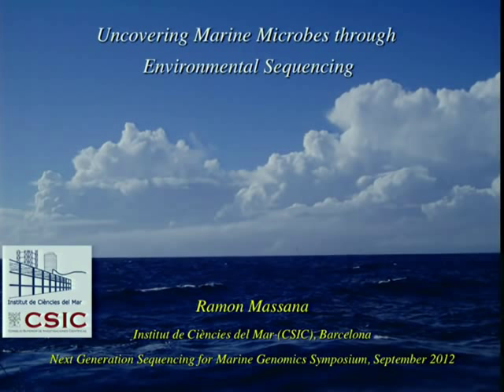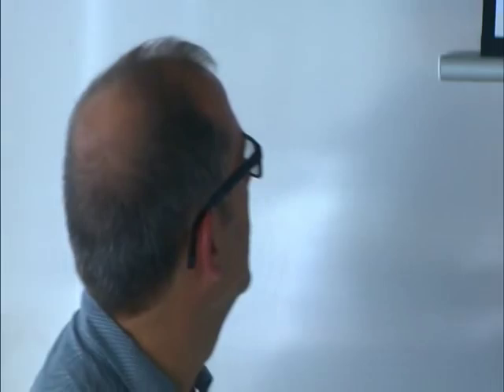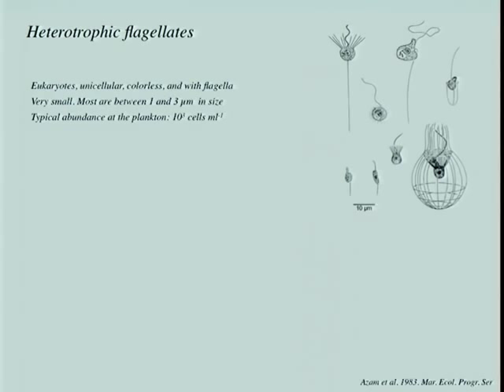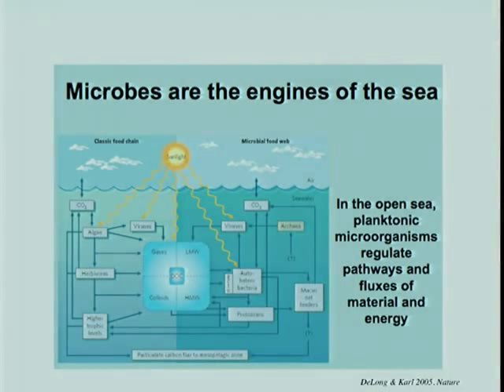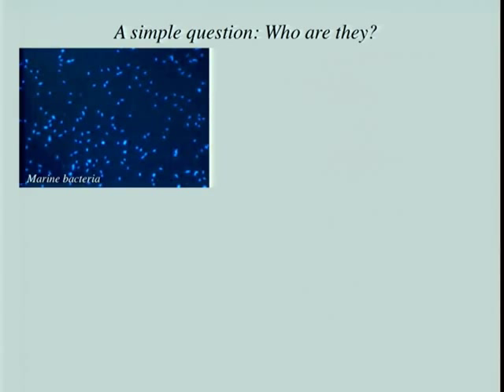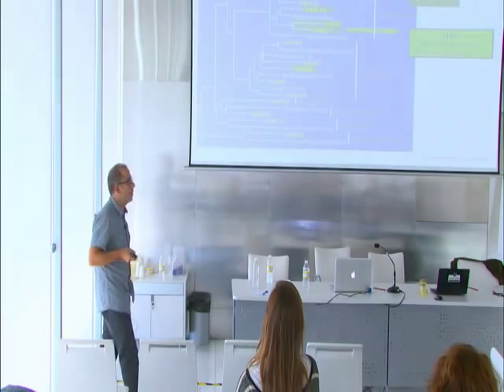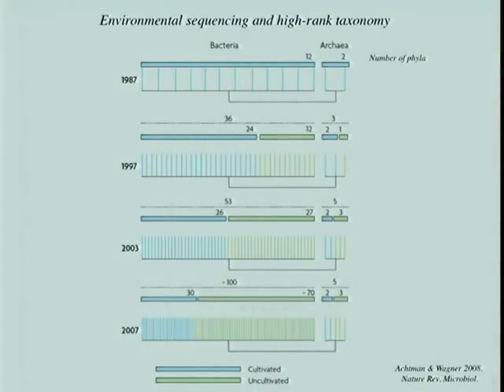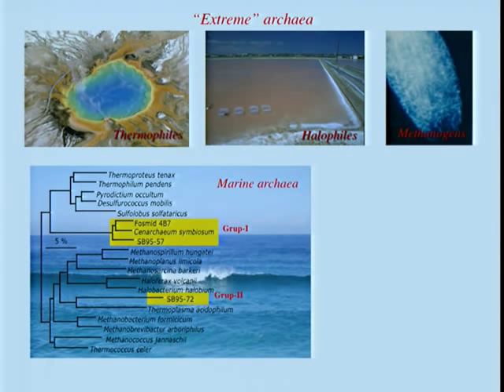Microbial Metagenomics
NGS4MG: simposio sobre la "Next Generation Sequencing for Marine Genomics" - Microbial Metagenomics
The aim of this symposium is to explain what NGS consists of, its advantages and shortcomings and its potential use in the marine environment. For this purpose we have gathered together a group of some of the principal researchers in this area.